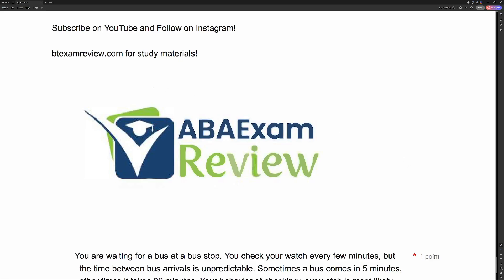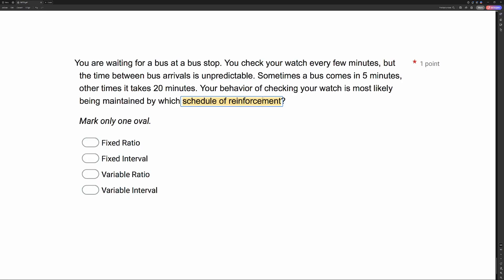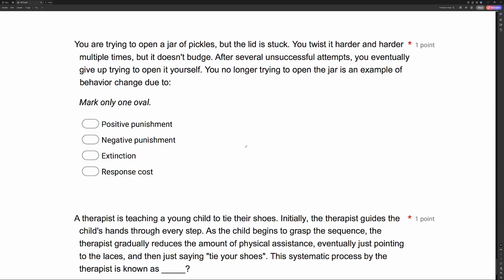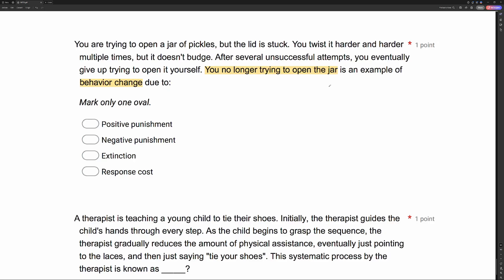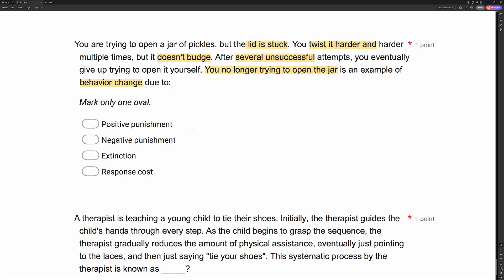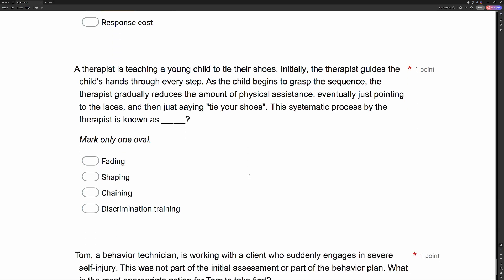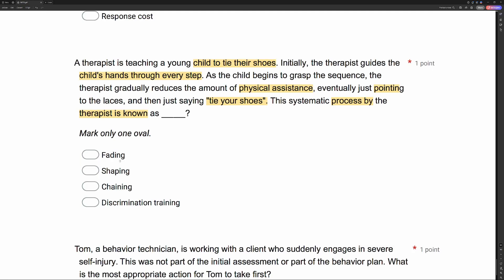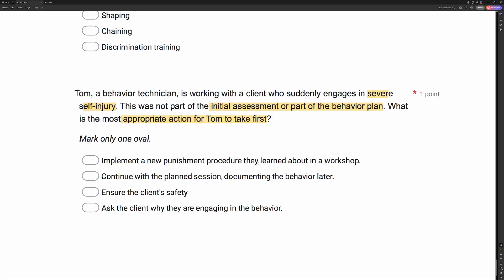Pass the RBT® Exam | RBT® Practice Exam - Full Mock RBT® Exam Review [Part 101]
Welcome to ABA exam review for our RBT® exam review. Today we are reviewing another full length 2025 RBT® practice test. This is part 101 of our sixth full length RBT® practice exam. This RBT® practice exam prepares you for Registered Behavior Technician® board exam questions you might see on your test for applied behavior analysis. You must pass the exam to become a registered behavior technician®. We hope you enjoy this RBT® Exam Review series